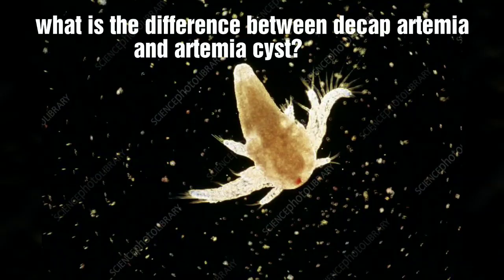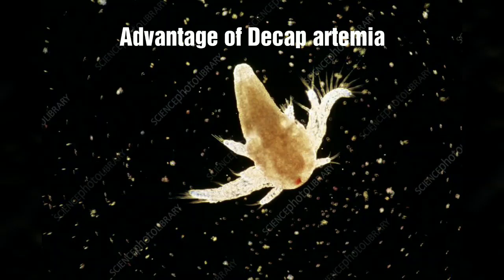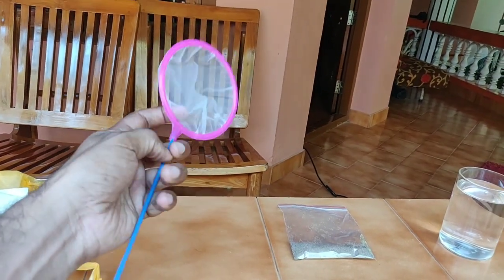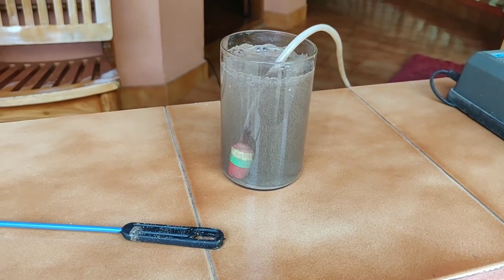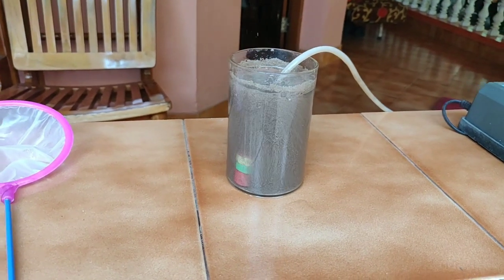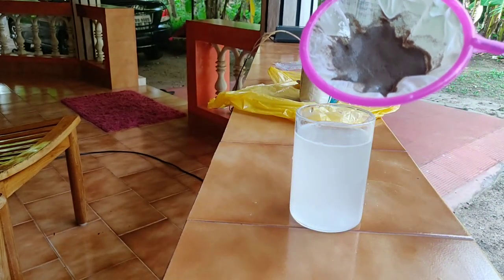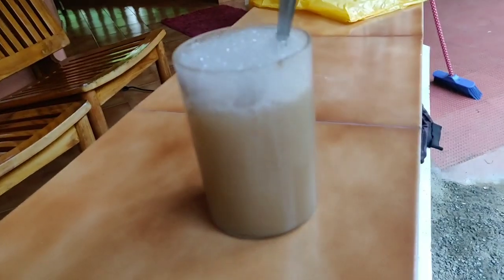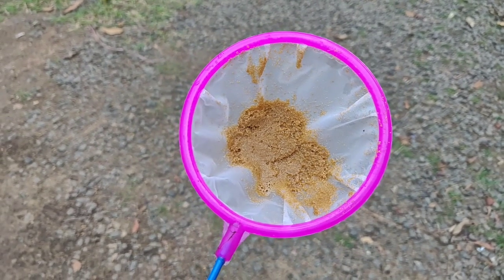Decap Artemià എങ്ങനെ നമുക്ക് വീട്ടിൽ ഉണ്ടാക്കാം ( how to make decap artemia at home)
In this video I had demonstrated how to decap the Artemià eggs.

Decapsulated artemia offer the following advantages compared to the non-decapsulated ones:

Cyst shells are not introduced to the predator as they are chemically removed.  The shells often become lodged in predator’s digestive track and result in higher mortality rates.

Decapsulated artemia have higher energy content because they use little or no energy to hatch-out of their shell.

Due to the hypochlorite solution, the egg becomes thoroughly disinfected, therefore reducing the bacteria introduced in the water and predator.

Non-hatching decapsulated artemia is a ready-to-use, energy-rich food source.

The embryo of non-hatching decapsulation has a smaller particle size (200-250 µm) which are more suitable for smaller predators than freshly hatched artemia (400-450 µm).